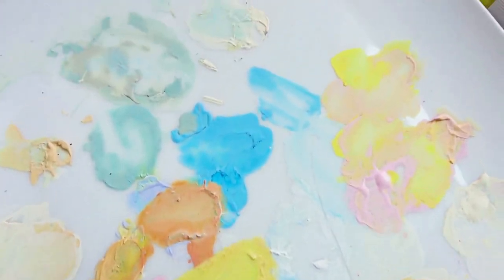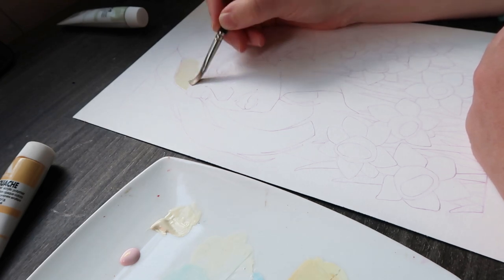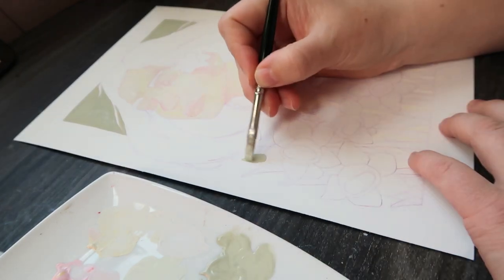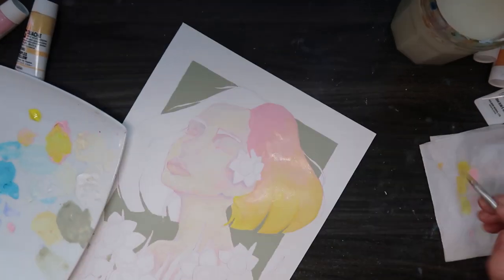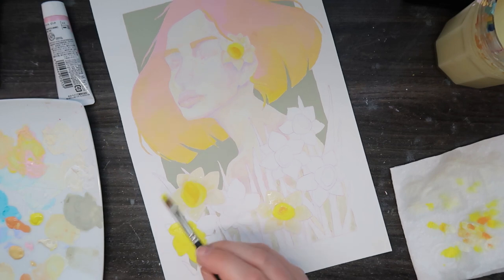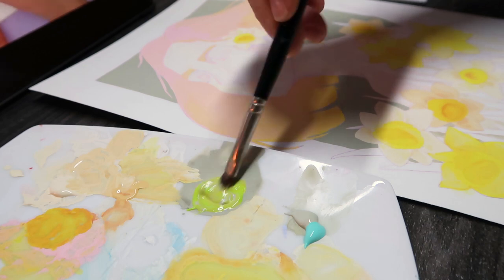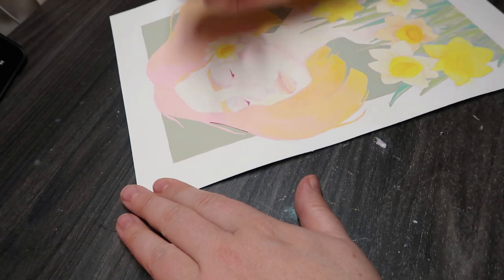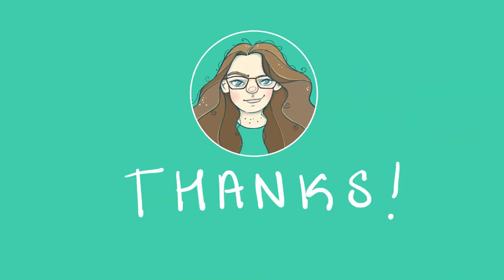Monkey Tries Acryla Gouache | Spring Speedpaint | Daffodils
Hey everyone, today I am testing out my goauche skills with my new Holbein Acryla Gouache!

I've had this gouache for a couple of weeks, but this is my first "real painting". I'm doing a spring theme with my favourite spring flowers - Daffodils!
I'm not an expert at Acryla Gouache so here are some videos I found helpful on the subject:

Materials:
Holbein Acryla Gouache - various colours
Regular watercolour paper